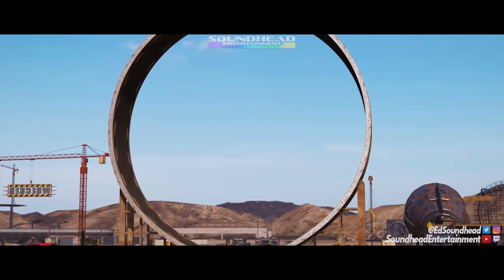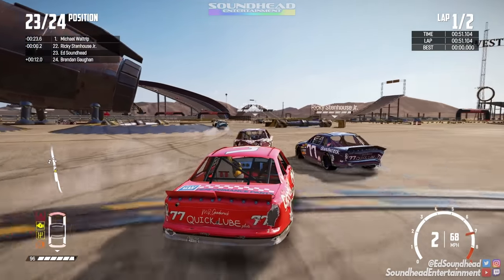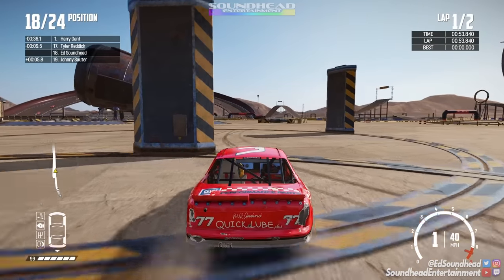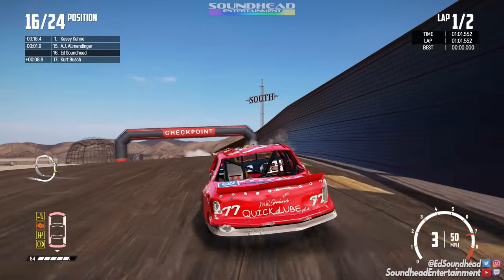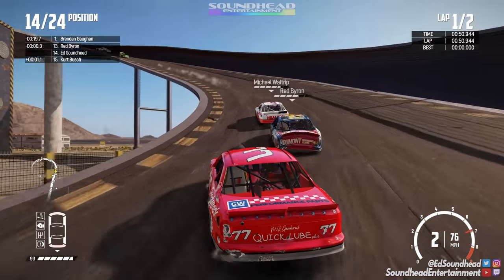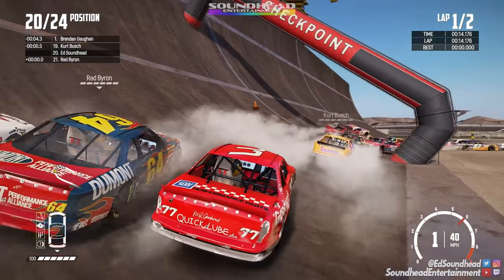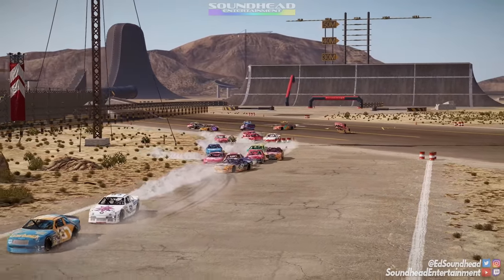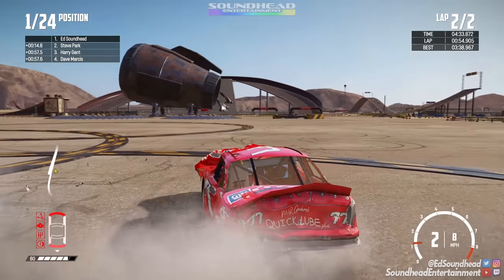PUNISHING PLAYGROUND LOOP RACES! | Wreckfest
What better way to cap off the year than with a painfully punishing survival race at the Wreckfest Playground! Happy New Years everyone! Stay safe and have a good one!